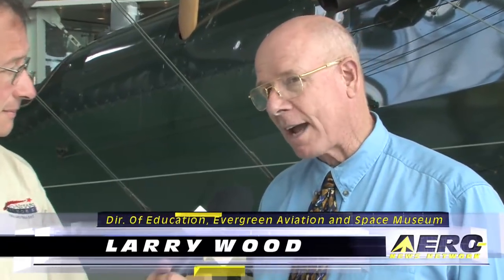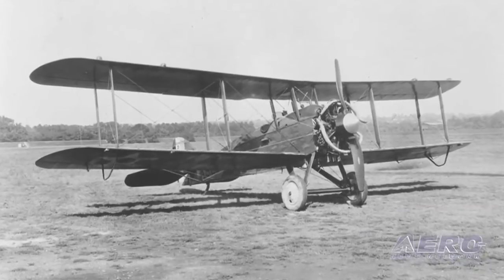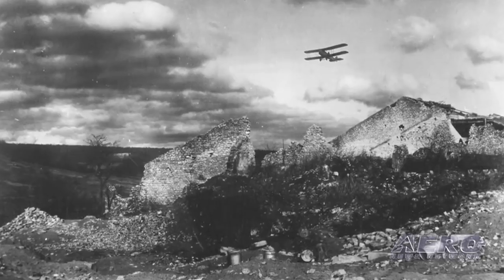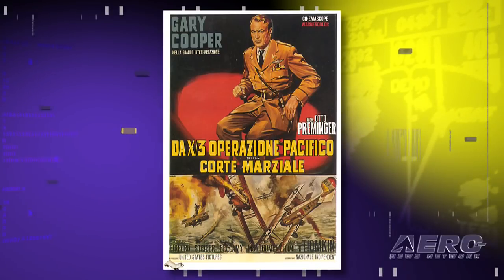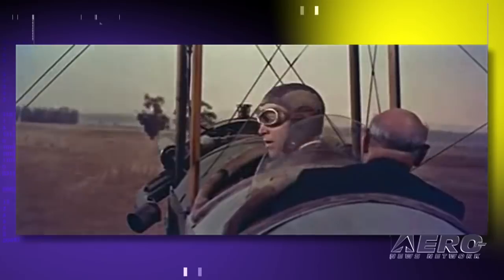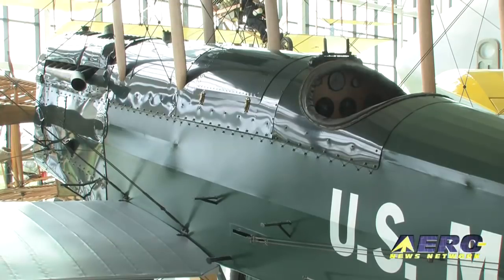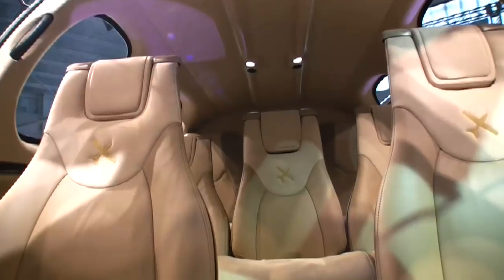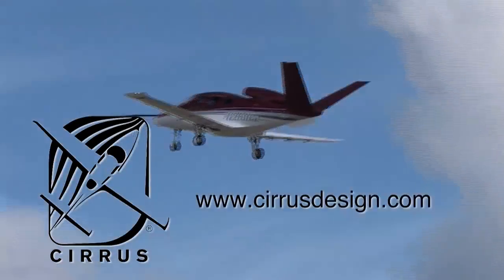Aero-TV: Profiles In Aviation - DeHavilland DH-4M-1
The Evergreen Aviation & Space Museum contains innumerable treasures. In addition to being the home of the infamous 'Spruce Goose,' the airplane and helicopter exhibits and the artifact, research library and archive collections form the core of the Museum, yet there is a sense in which they are really only secondary, supportive tools to their mission.